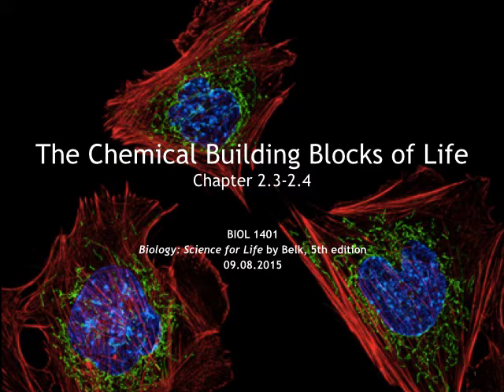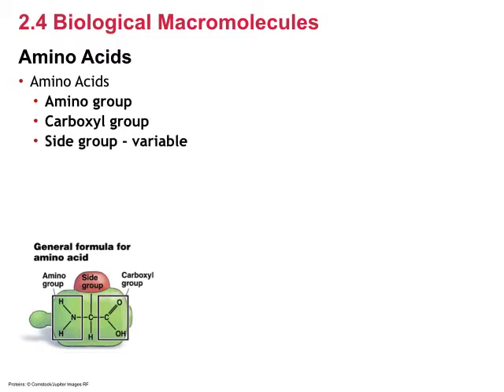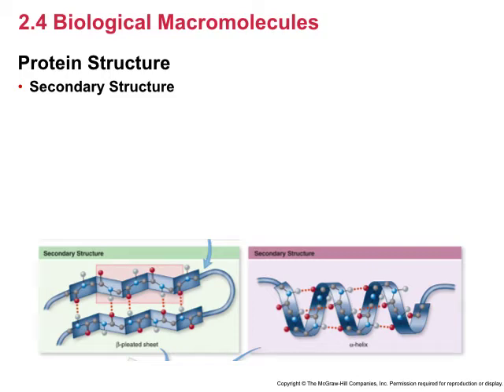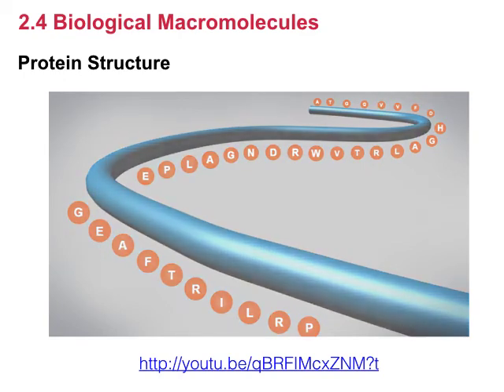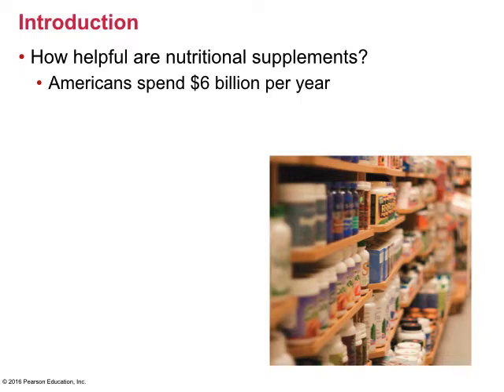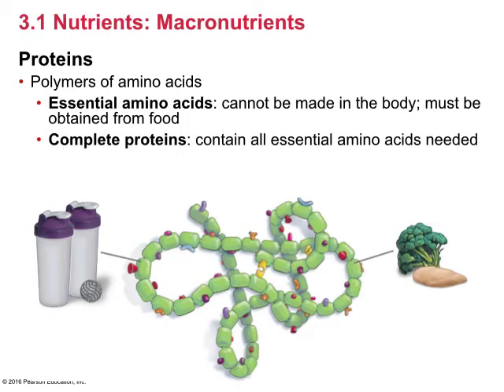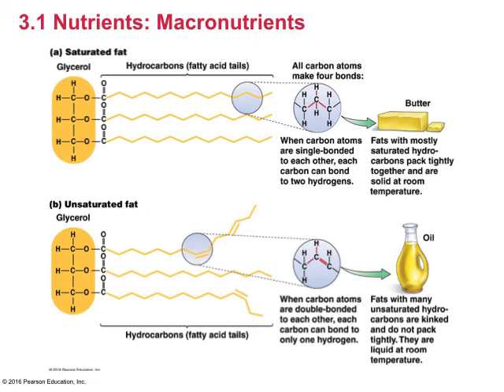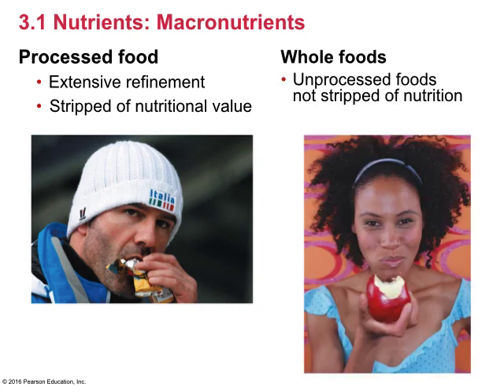5 . Chapter 2 - Proteins and Lipids / Chapter 3 - Nutrients